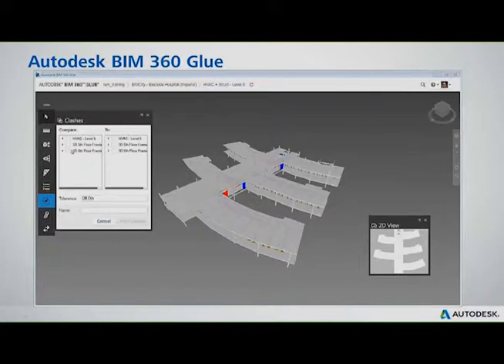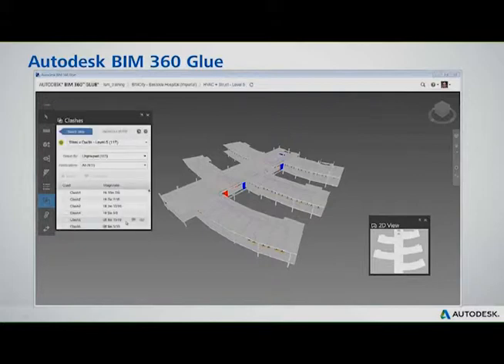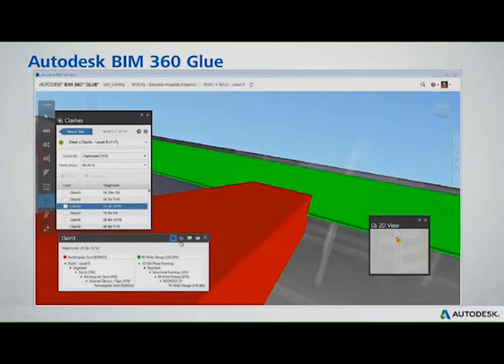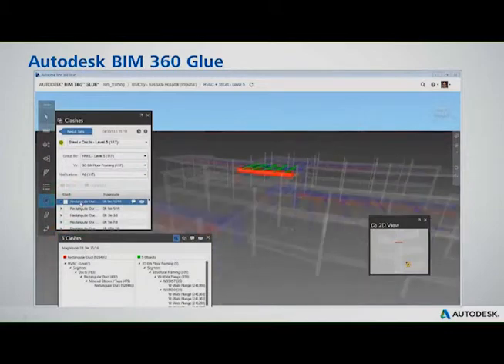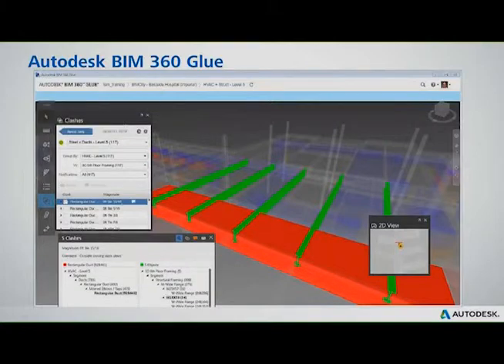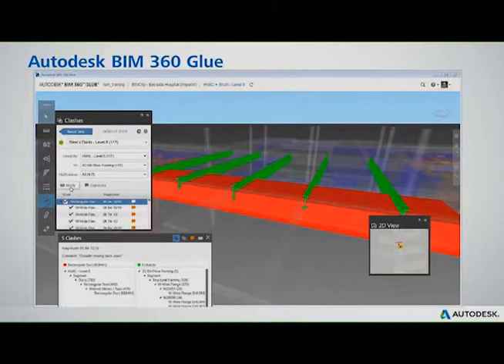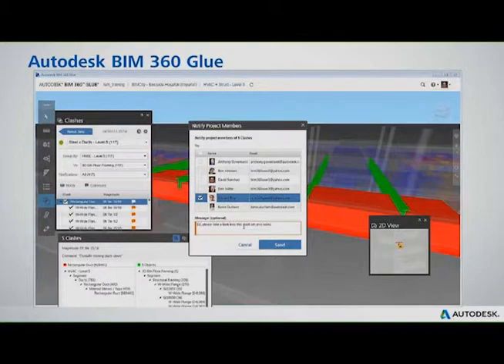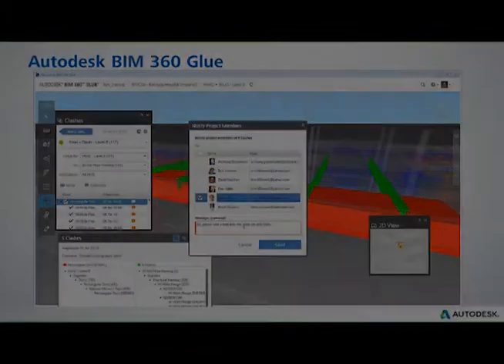Autodesk BIM 360 Glue - Clash Detection Demo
December 18, 2013 - Online Webinar Hosted by Microsol Resources and Presented by David Blanchette from Autodesk

Clash Detection, Coordination, and Collaboration
Autodesk BIM 360 Glue is a data-centric, cloud-based management solution for building and infrastructure projects that provides easier access to project models and data to support collaborative, multidisciplinary workflows across authoring tools and project control applications. It enhances cross-team coordination globally as updates are immediately available in project models. Also available as a mobile app for iPad.

Field Management, Commissioning, and Handover
Autodesk BIM 360 Field software, formerly Vela Systems, enables construction and infrastructure industry professionals to combine mobile technologies and BIM at the point of construction. Automation of field processes such as quality, safety, and commissioning checklists; distribution of plans and drawings; and mobile model access helps to provide measurable time and cost savings for architecture, engineering, civil infrastructure and construction projects.